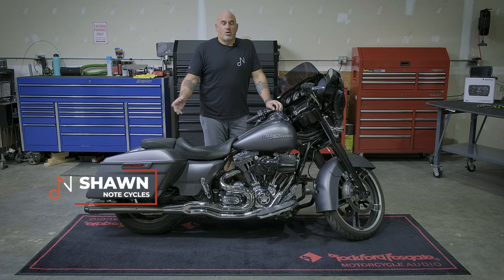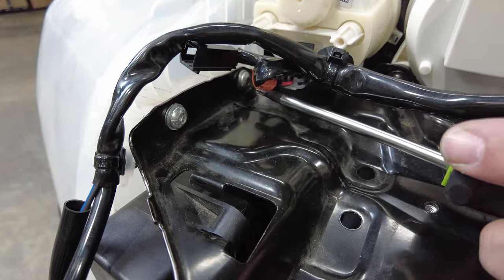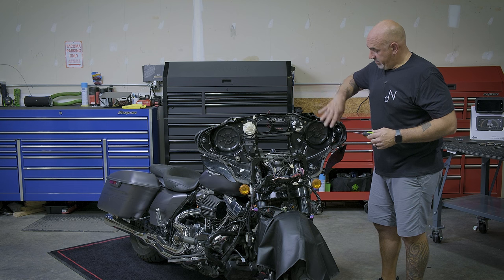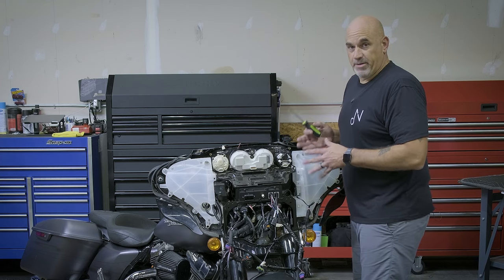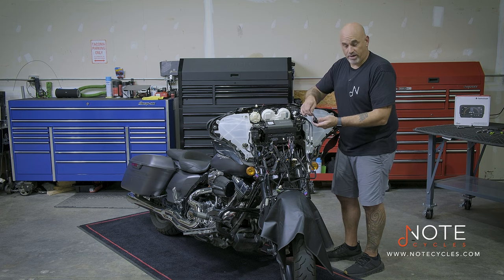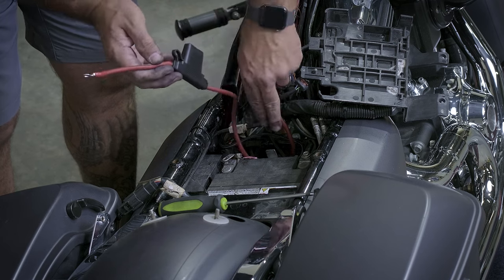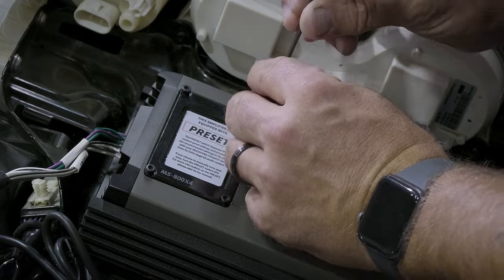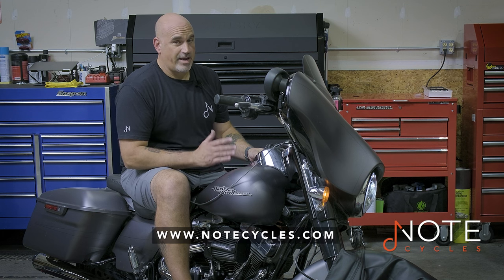Rockford Fosgate Head Unit, Speakers & Amp Installation | 2014+ Harley-Davidson Touring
In this installation and review video we showcase the new Rockford Fosgate PMX-HD14 head unit for your 2014+ Harley-Davidson Road Glide. Here's the complete Rockford Fosgate installation part guide:

1. Rockford Fosgate PMX-HD14 Head Unit
2. Rockford Fosgate TMS65 Fairing Speaker
3. Rockford Fosgate M5-800X4 Amplifier
4. Rockford Fosgate RFK-HD14M5 Amplifier Installation Kit

Note Cycles is an authorized Rockford Fosgate online retailer.

Grab your Rockford Fosgate head unit and more today from Note Cycles